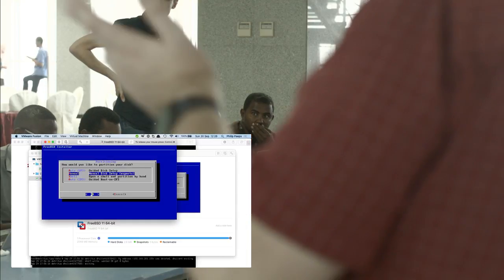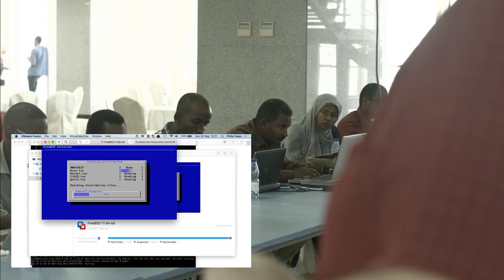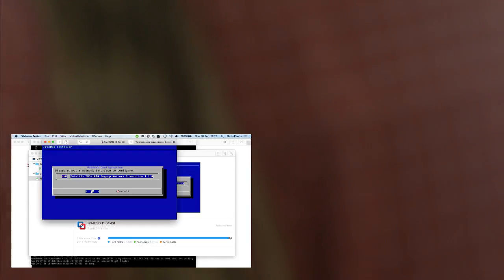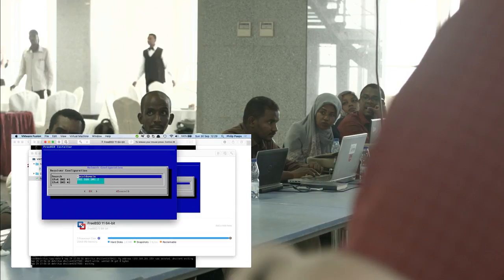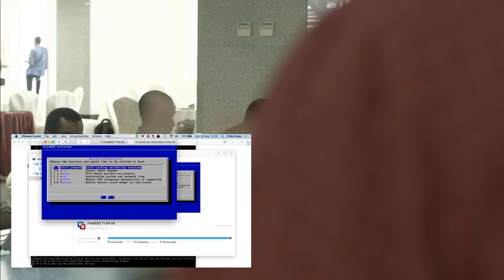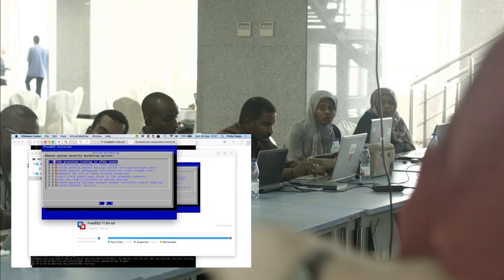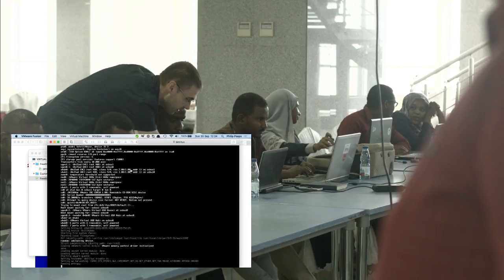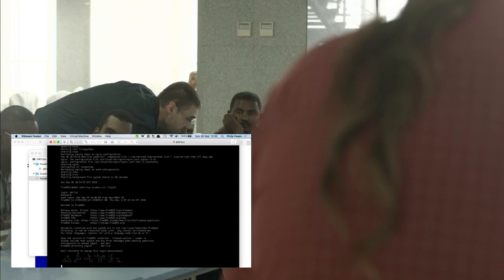sdnog5 workshop - FreeBSD